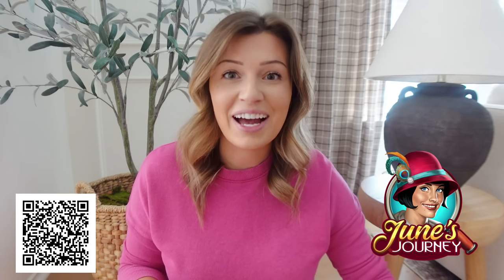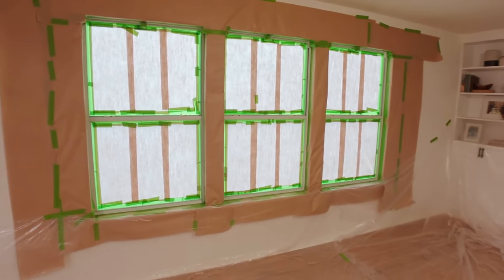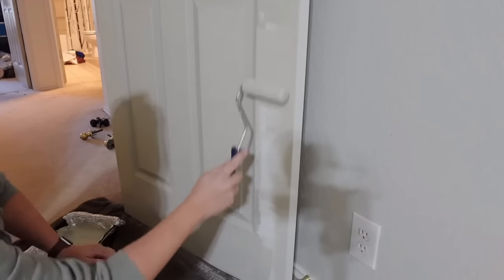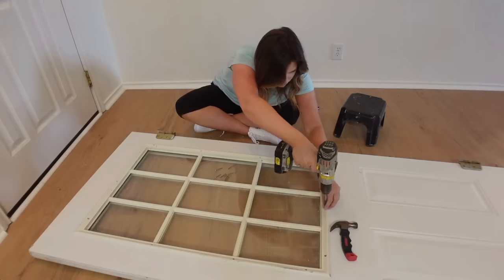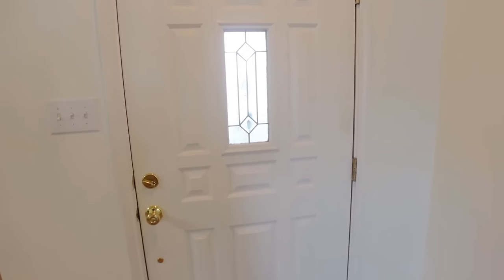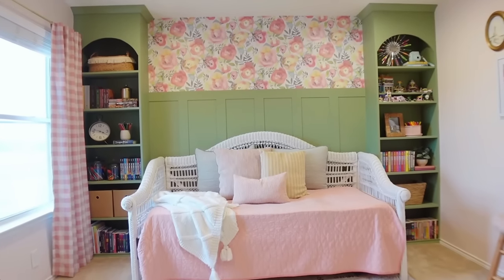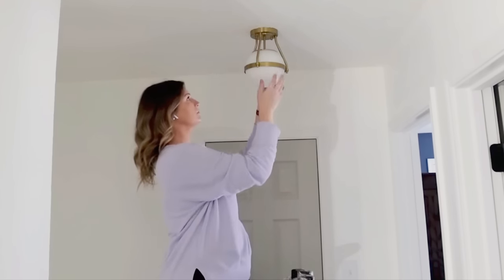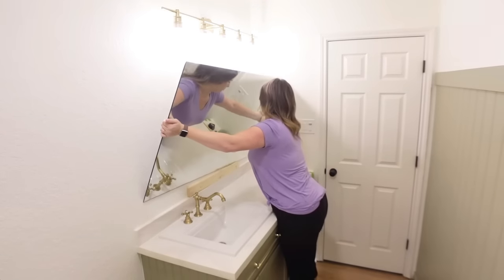HOME PROJECTS UNDER $100 THAT MAKE A BIG IMPACT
HOUSE PAINT COLORS:
Back of house siding and garage door- SW Lauriston Stone
Exterior doors- SW Iron Ore
Interior walls- 1 part BM Simply White, 2 parts BM Chantilly Lace (color matched at Sherwin Williams)
White siding- 1 part SW Snowbound, 1 part BM White Dove
Kitchen cabinets- SW Agreeable Gray